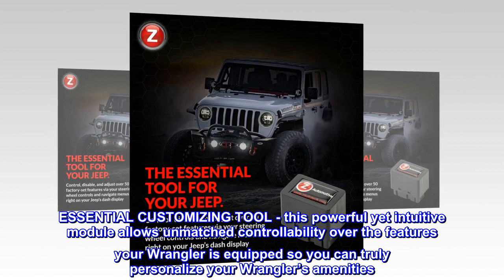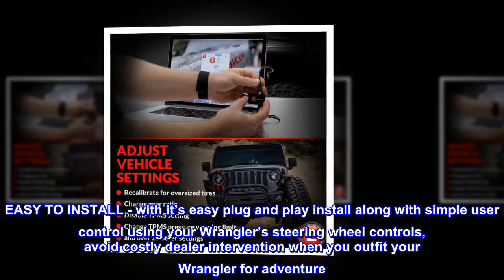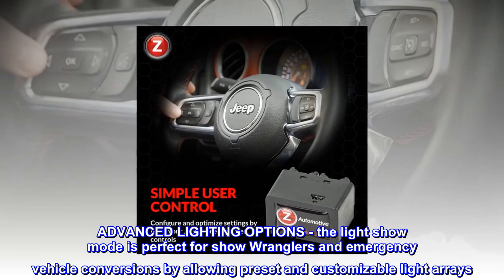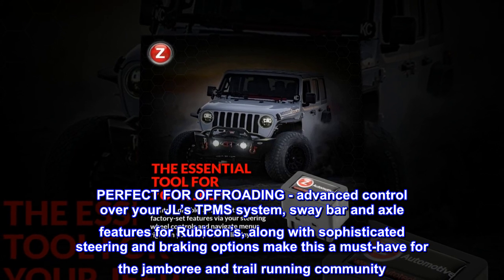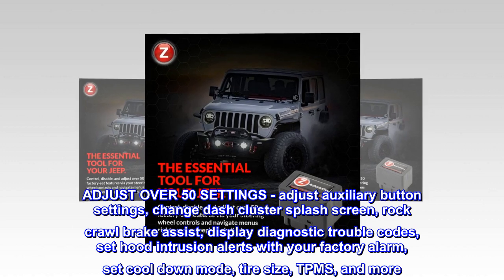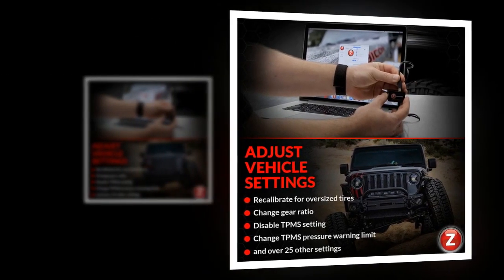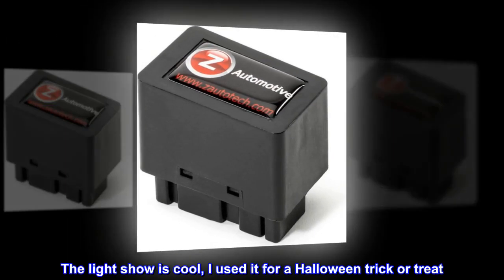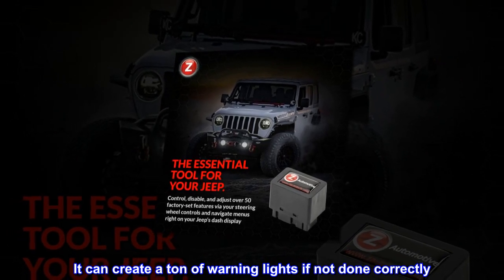Z Automotive Tazer JL and JT Mini Programmer - Customize Over 50 Settings Compatible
ESSENTIAL CUSTOMIZING TOOL - this powerful yet intuitive module allows unmatched controllability over the features your Wrangler is equipped so you can truly personalize your Wrangler’s amenities
EASY TO INSTALL - with it’s easy plug and play install along with simple user control using your Wrangler’s steering wheel controls, avoid costly dealer intervention when you outfit your Wrangler for adventure
ADVANCED LIGHTING OPTIONS - the light show mode is perfect for show Wranglers and emergency vehicle conversions by allowing preset and customizable light arrays. Can also modify Daytime Running Light (DRL) and factory fog light options
PERFECT FOR OFFROADING - advanced control over your JL’s TPMS system, sway bar and axle features for Rubicon’s, along with sophisticated steering and braking options make this a must-have for the jamboree and trail running community
ADJUST OVER 50 SETTINGS - adjust auxiliary button settings, change dash cluster splash screen, rock crawl brake assist, display diagnostic trouble codes, set hood intrusion alerts with your factory alarm, set cool down mode, tire size, TPMS, and more
Part number: JPJLJTTZR
Top reviews from the United States
 Great to change tire settings!
Works as described. Helps a ton to change tire size, TPMS settings, etc. The light show is cool, I used it for a Halloween trick or treat. One word of warning, follow the instructions to the letter when doing the reboot sequence. It can create a ton of warning lights if not done correctly. Once done correctly all works great.